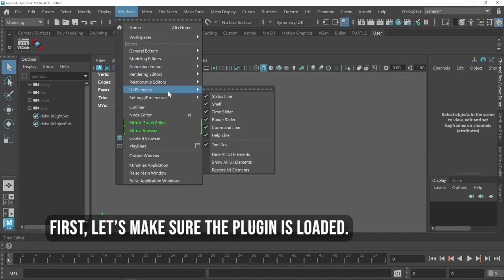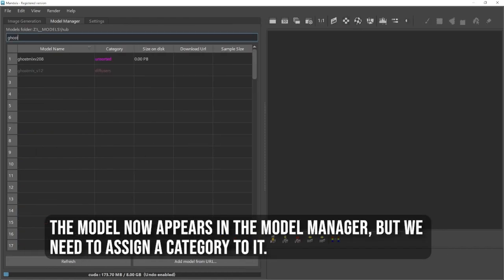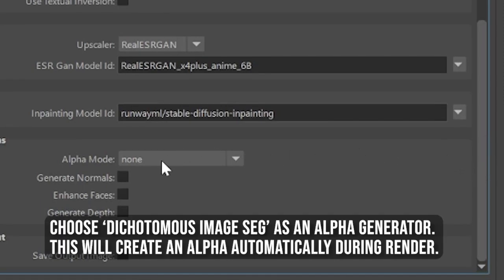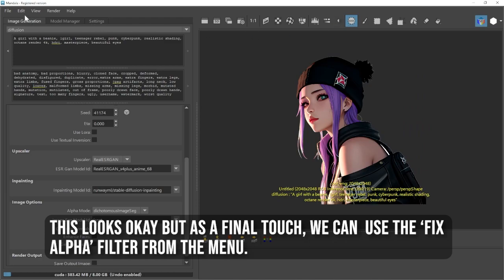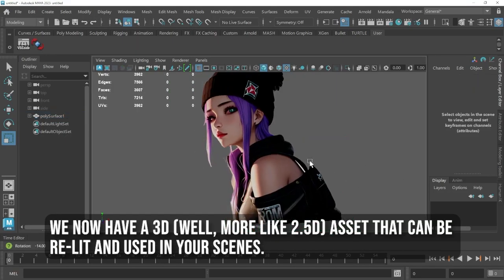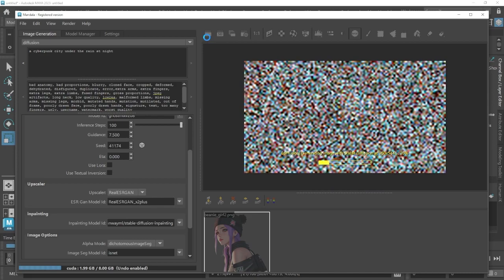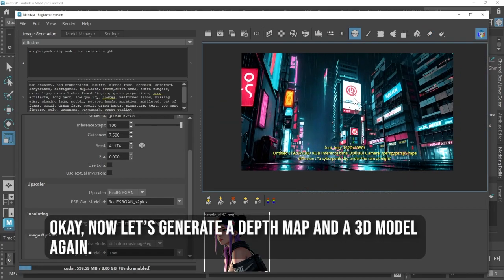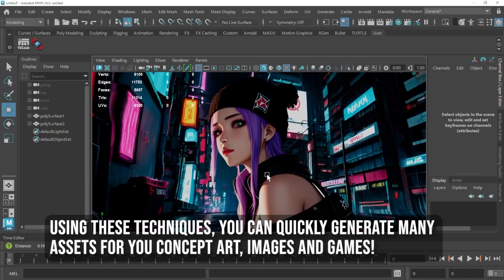MANDALA - Stable Diffusion for Maya - Generating 3D models!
Mandala is a plugin for Maya 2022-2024.
Tutorial on how to generate 2.5D models using the Mandala plugin for Maya.